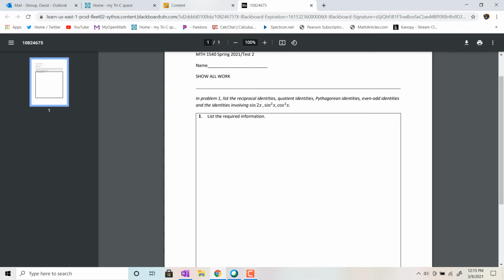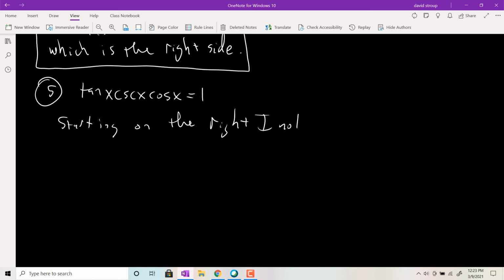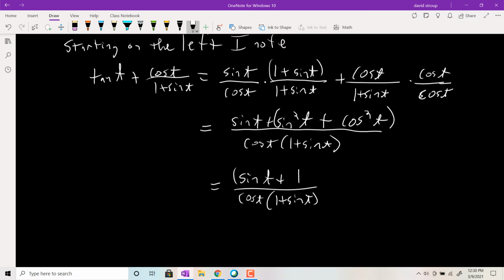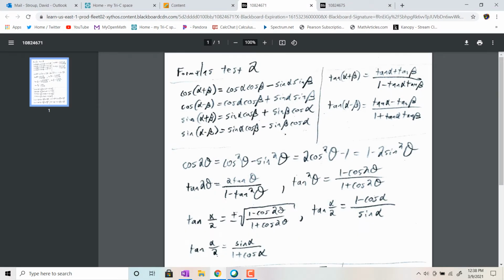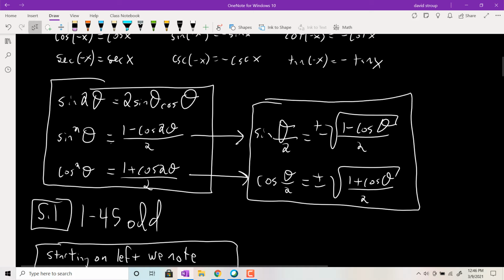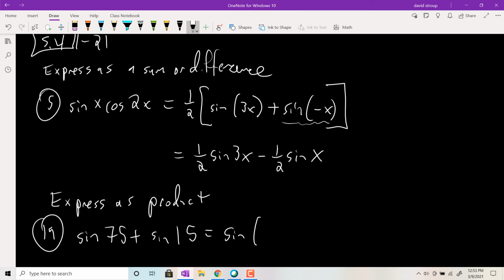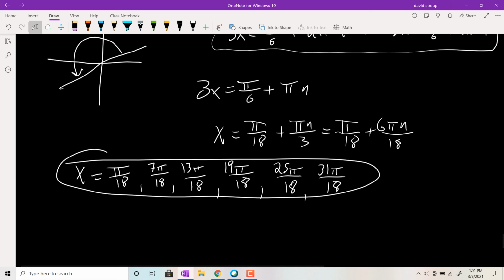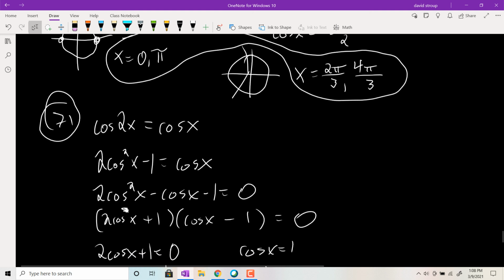Test 2 Review MTH 1540